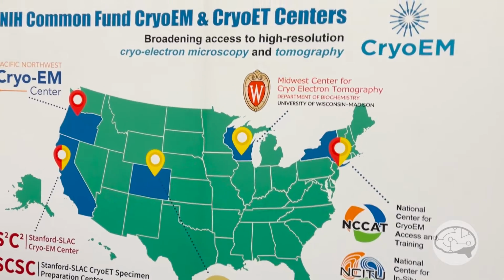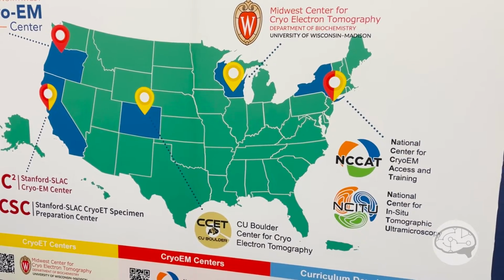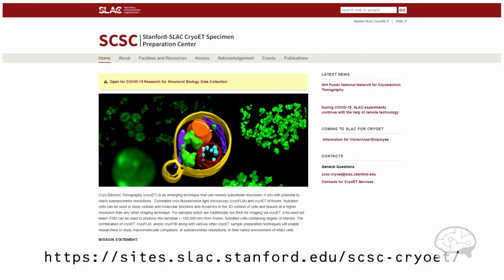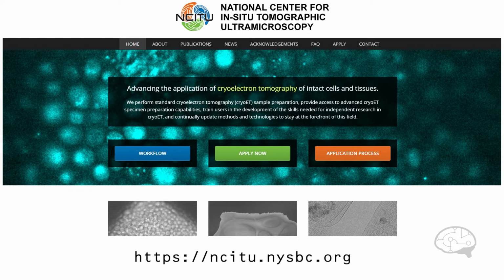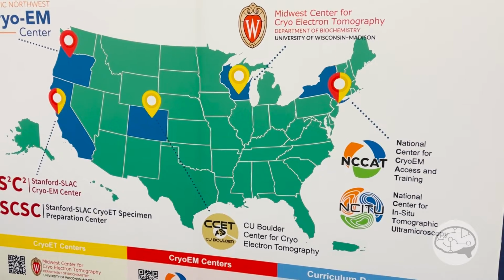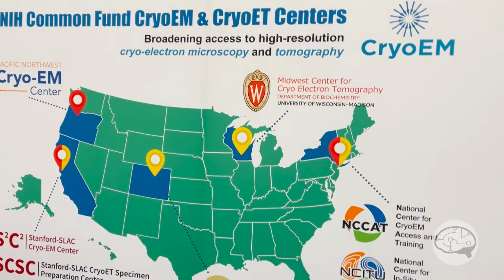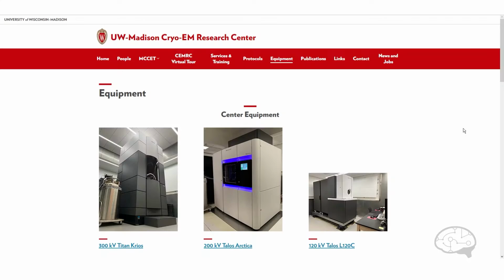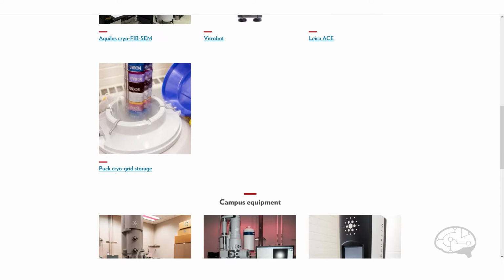National Network for Cryo-Electron Tomography - M&M 2022 | Instructinate